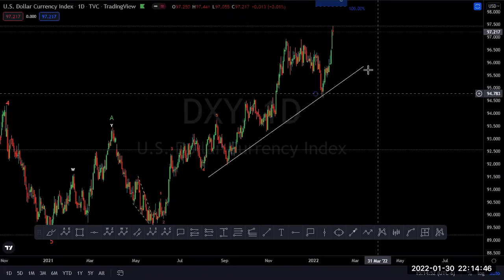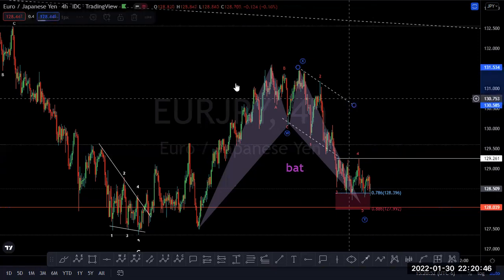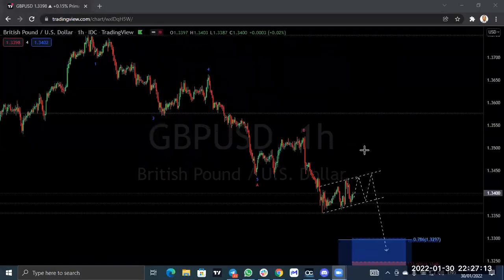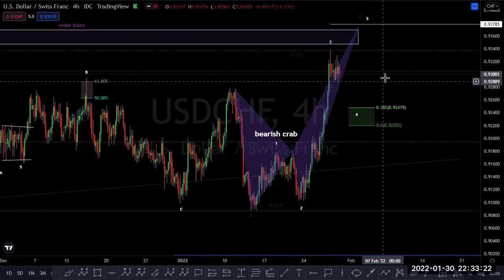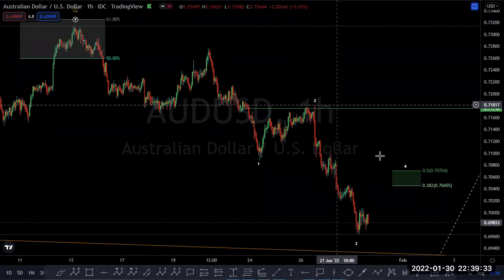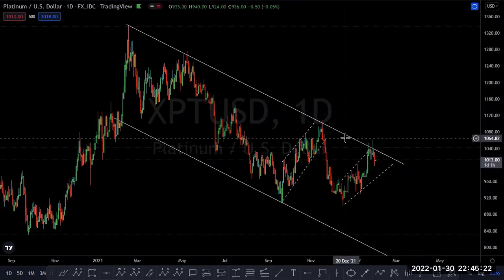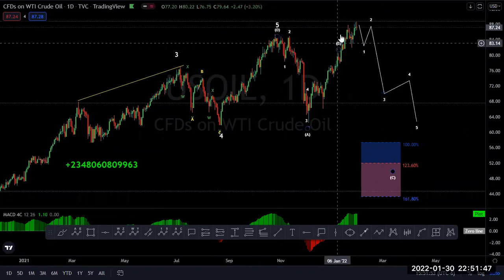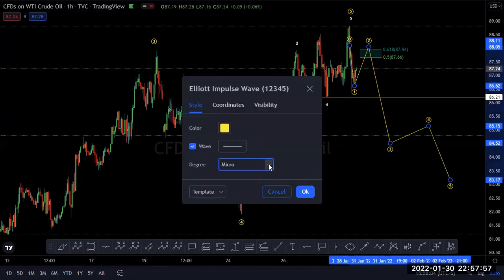Elliott Wave analysis on GOLD, SILVER, PLATINUM, GBP, USD, ZND, EUR, AUD, CAD, DXY, JPY pairs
Advanced Elliott Wave analysis on forex, cryptos, stock, indices etc with  above 80 percent accuracy. links to join